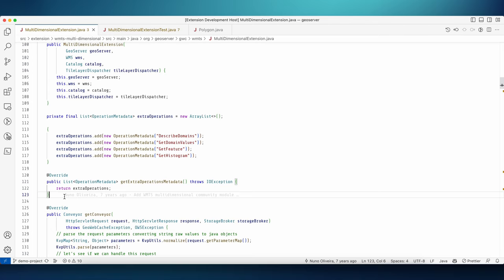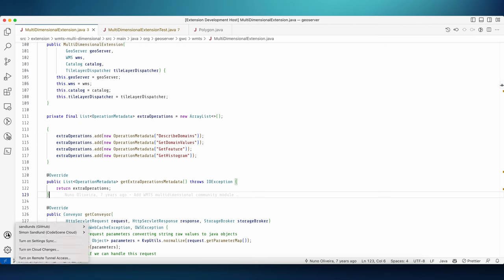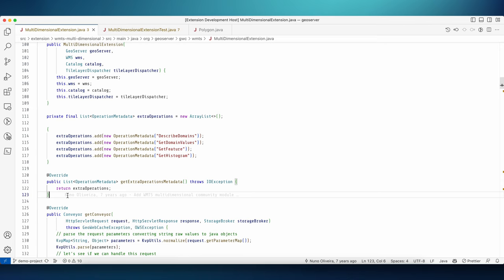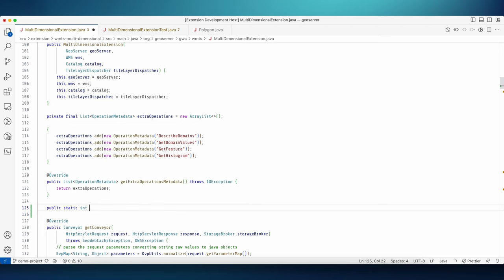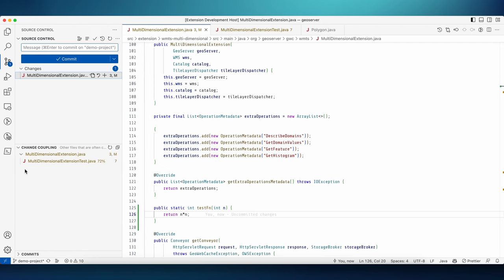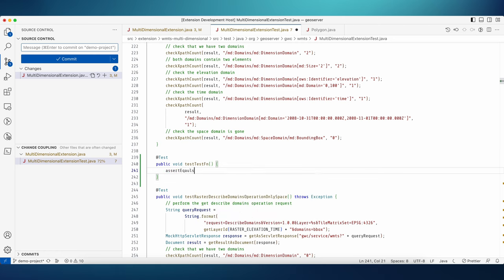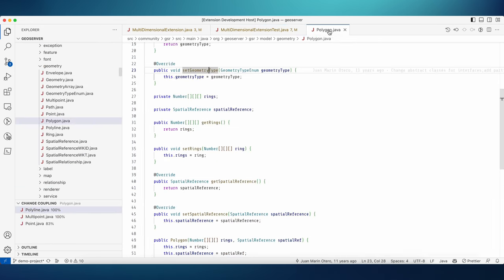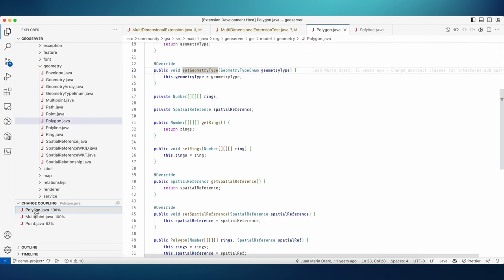Change Coupling in CodeScene's VS Code IDE Extension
We have been making great progress with our VS Code IDE extension which now has the ability to connect to your CodeScene projects, enabling you to leverage further insights directly within your IDE. We begin with Change Coupling.

Visualise logical dependencies in VS Code:

High Change Coupling increases the complexity of the codebase, making it harder to understand and maintain. With our latest feature, you can immediately see which files change regularly with the file you are working on, empowering you to proactively update these at the same time. E.g. test files.

For Change Coupling to work, you need to have a CodeScene Cloud Account.